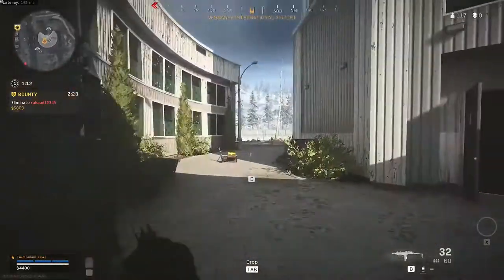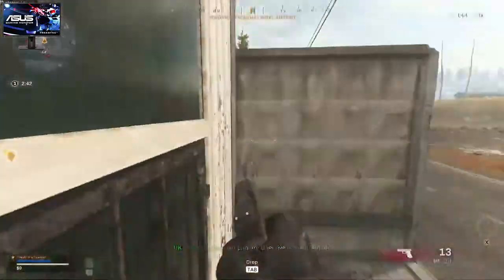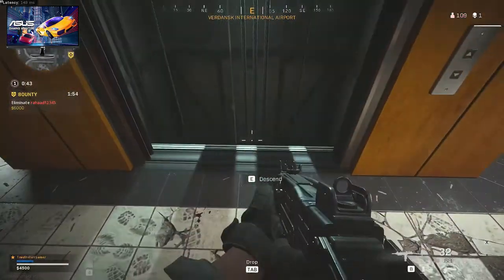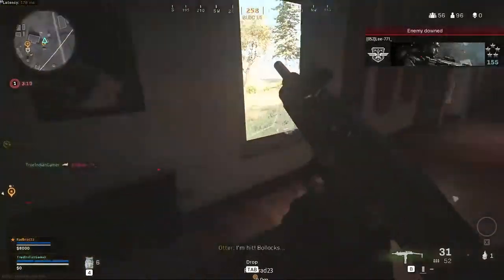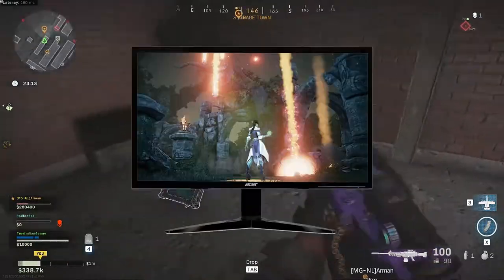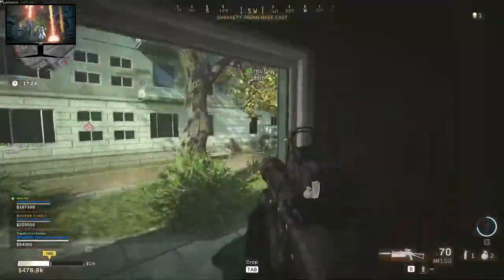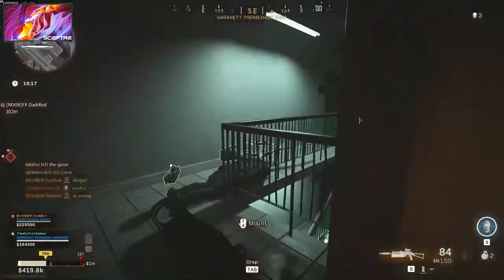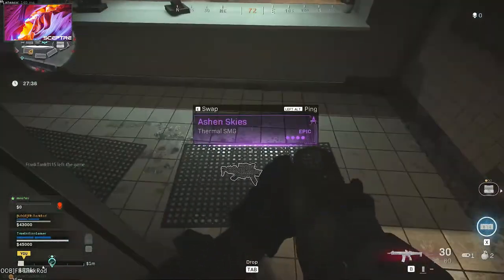5 Best Gaming Monitor For PS4 Under $200 in 2023 - Best Budget PS4 Monitor - Budget Gaming Monitors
Links to the best gaming monitor for ps4 under 200

1. ASUS VG245H
2. ASUS VP249QGR
3. Sceptre E255B-1658A
4. Acer KG251Q
5. Sceptre C248W-1920R

In this video, you'll learn about the best gaming monitor for ps4 under $200 and under $100 that you can buy in 2023. This video is perfect for you if you're looking for the best monitor for your PS4. I've researched the top 5 monitors that are under $200 and still offer a great gaming experience.

The PlayStation 4 is one of the most popular consoles in gaming today. If you're looking for a great budget monitor for ps4 that won't break the bank, read on to find out what monitors are worth investing in!